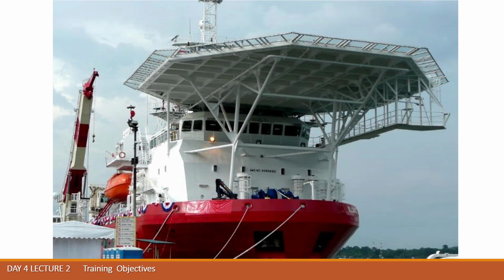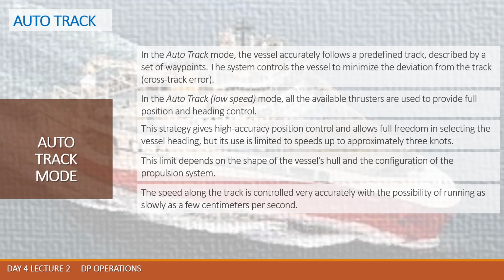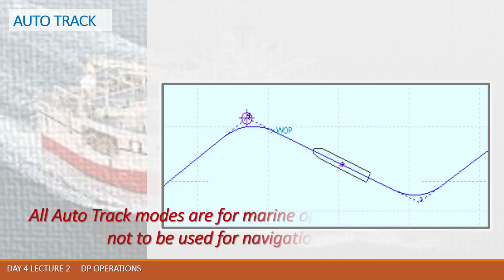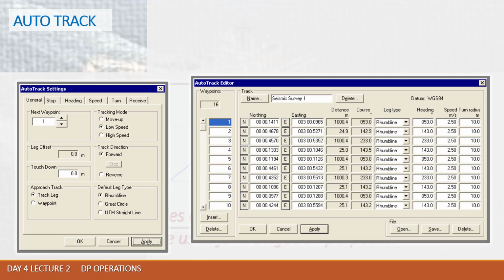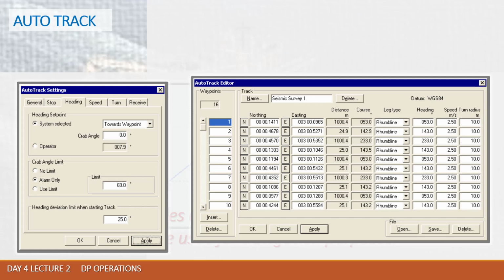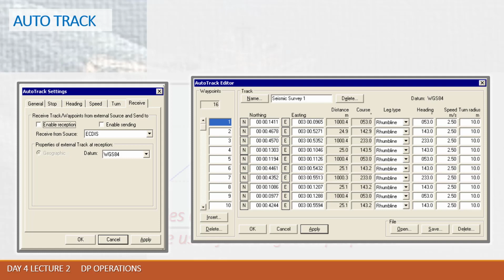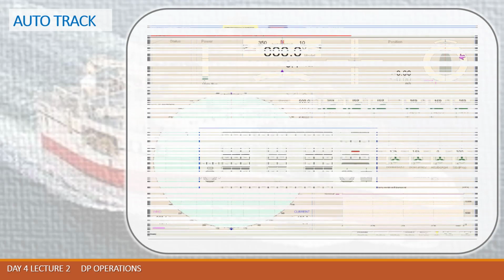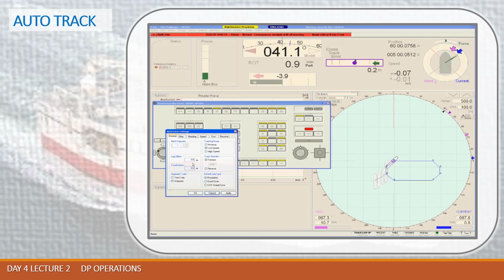DPI ONLINE 133 SPECIFIC FUNCTION AUTO TRACK